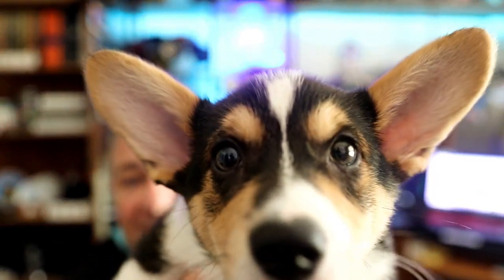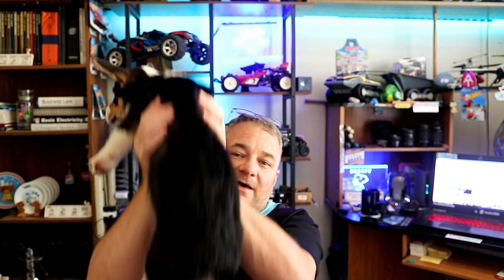How My Corgi Puppy Is After 2 Weeks At Home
Vlog 23-15 The first 2 weeks with my Corgi puppy

If you care to help buy a meal or a place to stay while I am on trail

save on delicious back packing meals

Save on Flipsockz Merino wool socks with built in gaitors